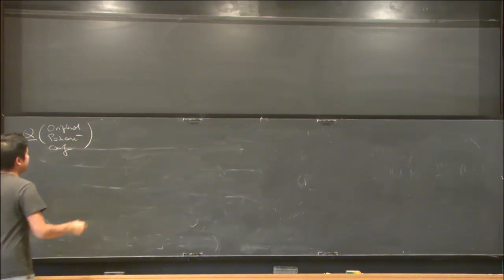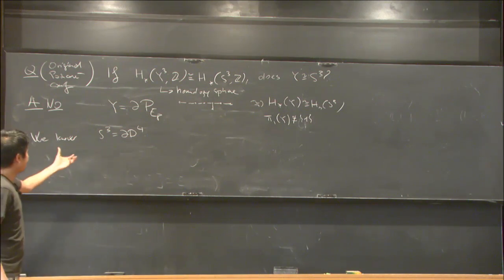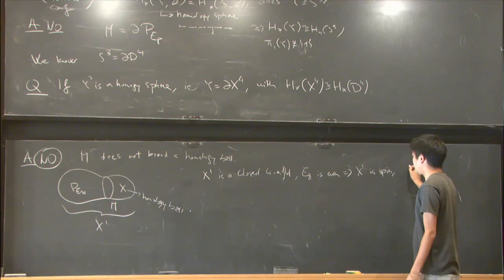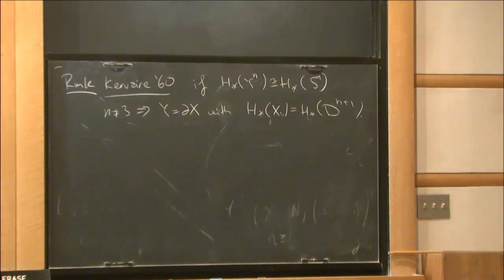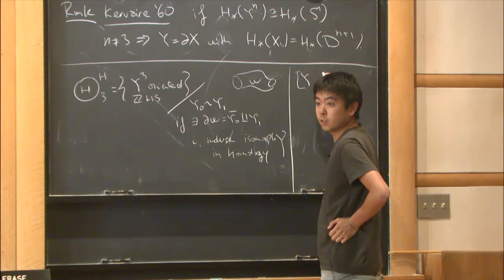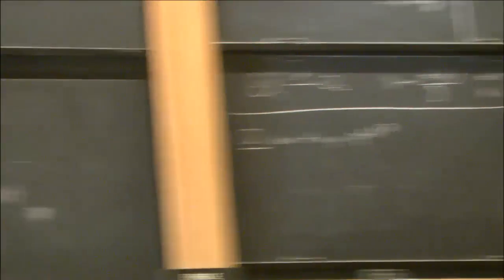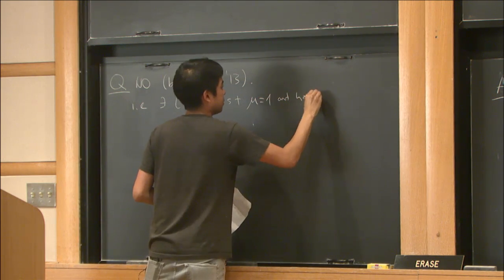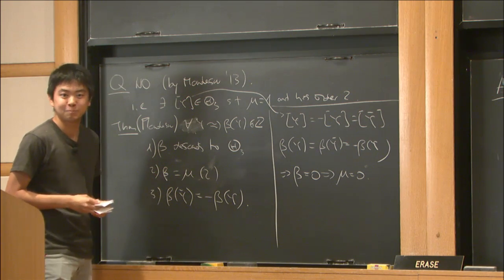Which homology spheres bound homology balls? - Francesco Lin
Which homology spheres bound homology balls?
Speaker: Francesco Lin